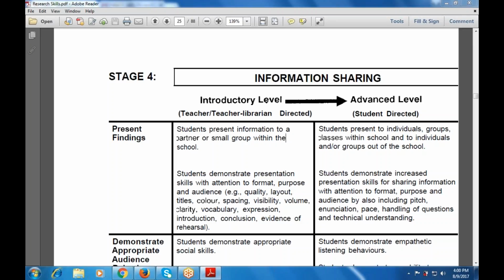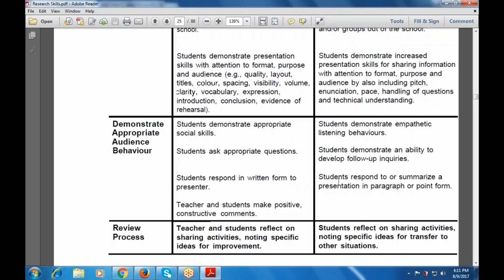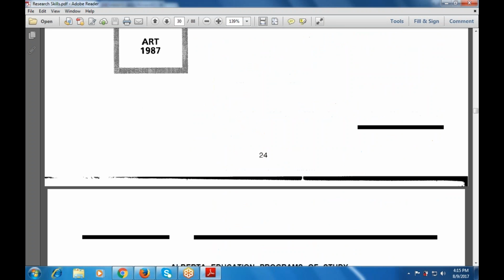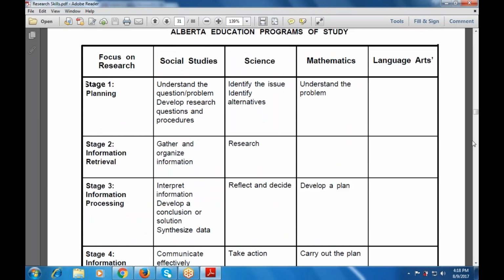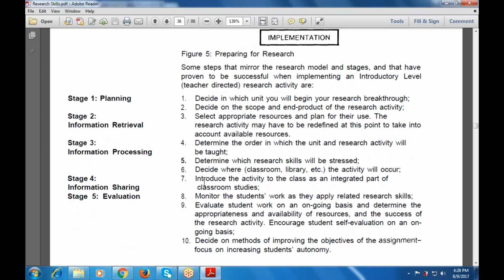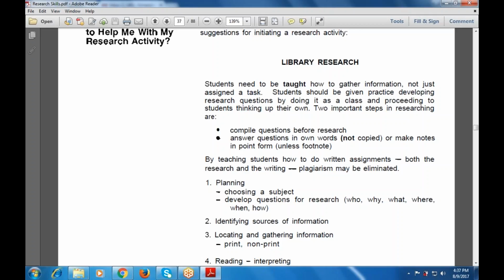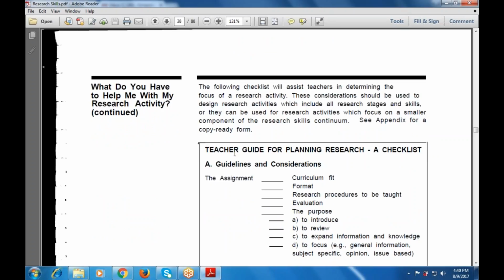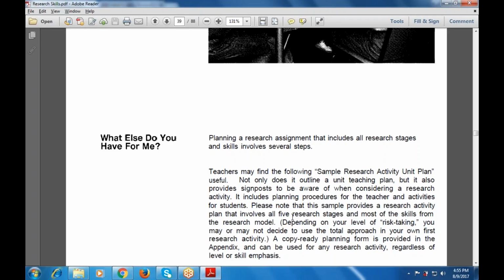Revision of Research Skills : Information Sharing